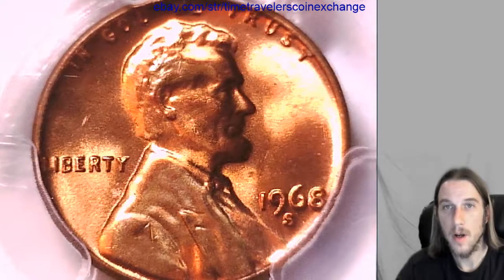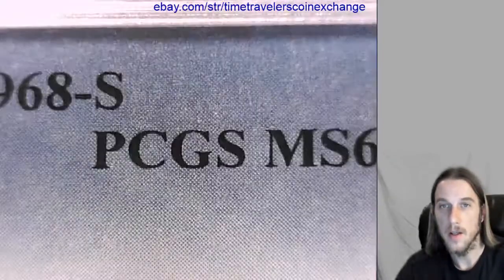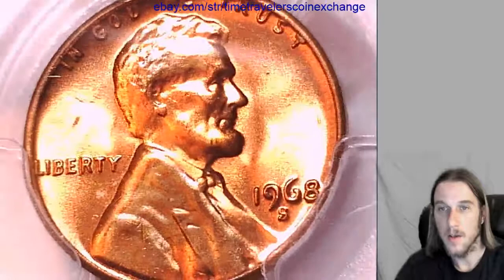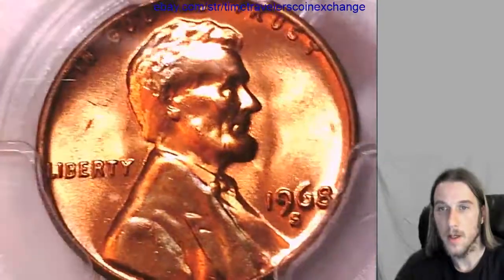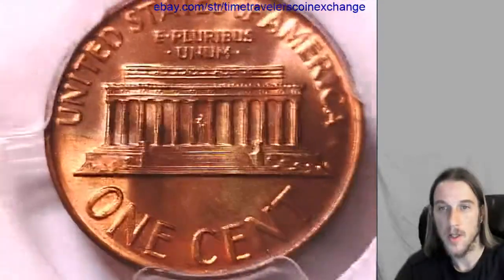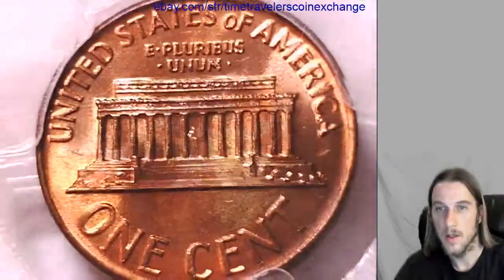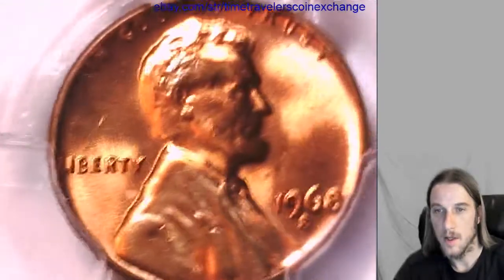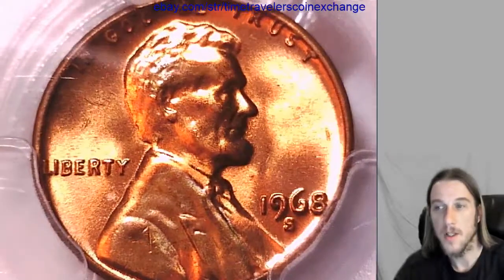Where can I sell my 1968 S Lincoln Memorial Cent Graded by PCGS MS 66 RD 31339108 Video